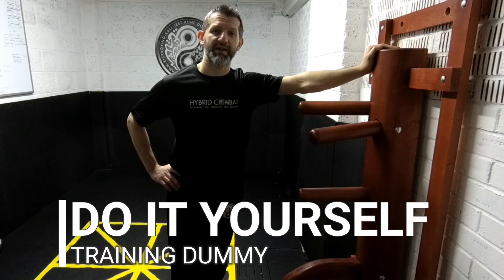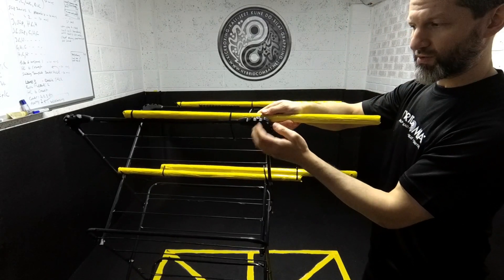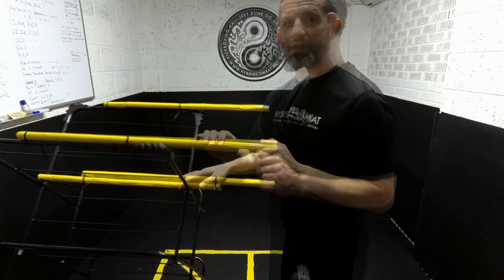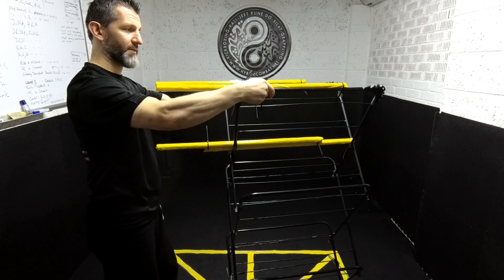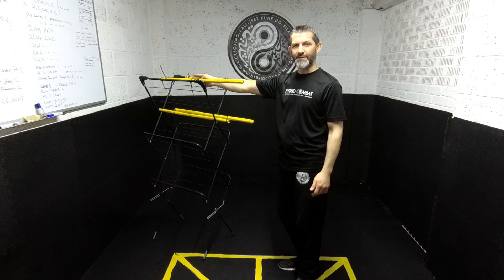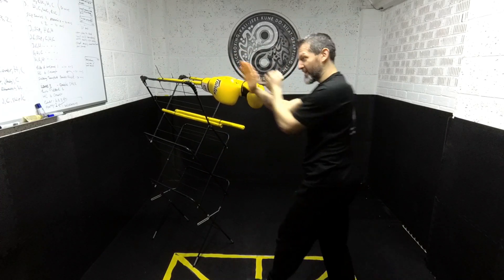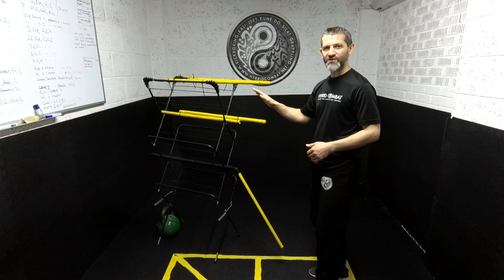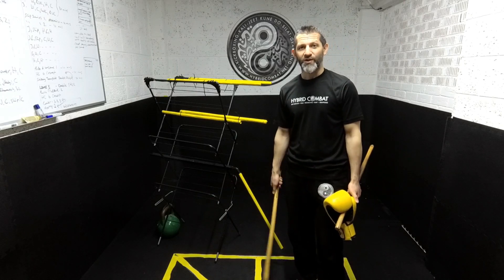Do It Yourself Training Dummy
Locked down and struggling to progress in martial arts? Wish you had a wooden dummy but don't have space or can't afford one? Are you finding it challenging to teach online classes or take part in them?

I put this training aid together in half a day, I use it to help teach online classes. It's compact, low cost, and light which means I can move it around to give my online students different angles of techniques I'm teaching, something I can't do so well with my wall mounted wooden dummy!

Recorded after a long day, was tired from teaching and training but I hope this helps you in your training, if you have other training aids or mods you use, please share and comment below.